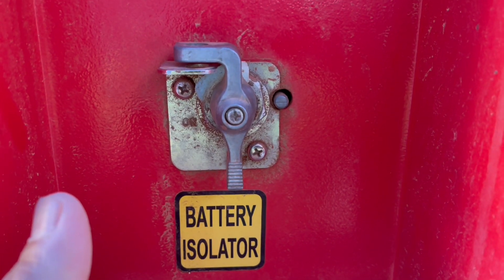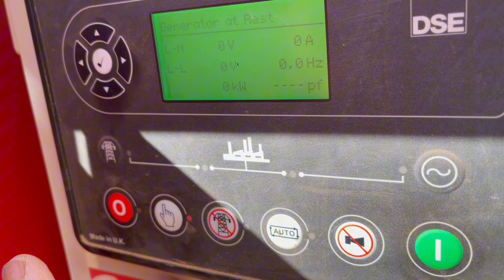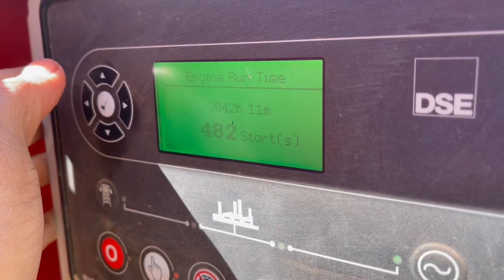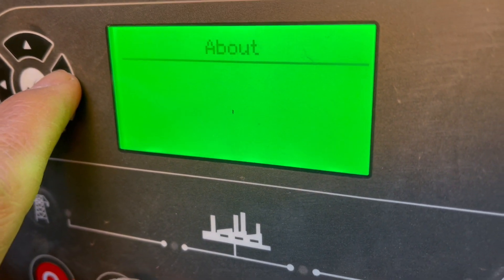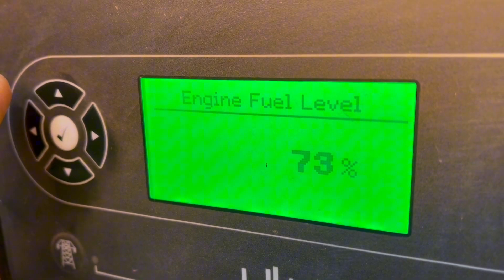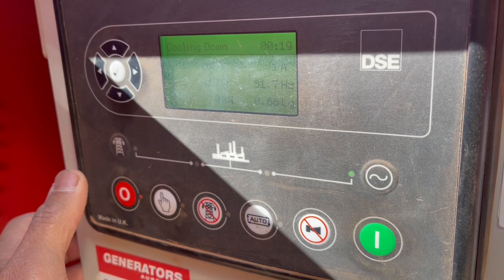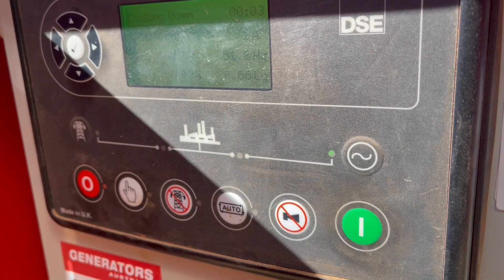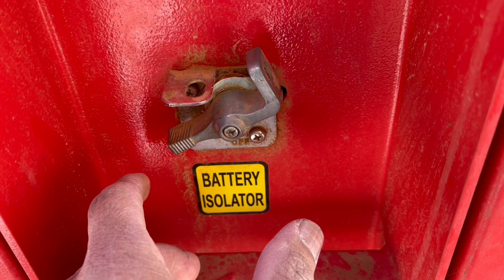How to start ,off computirized generator#welding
all about welding fabrication